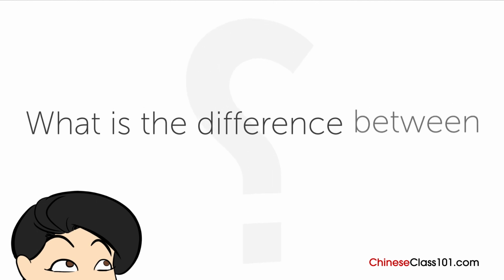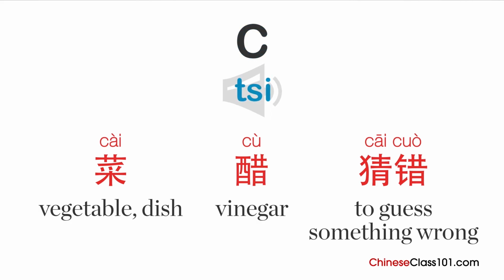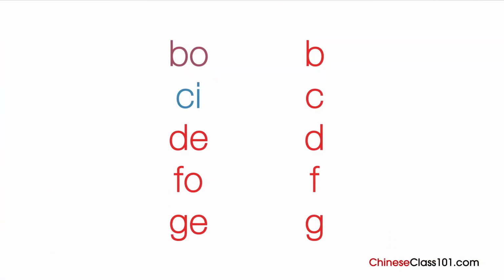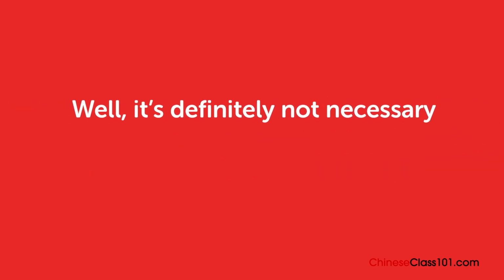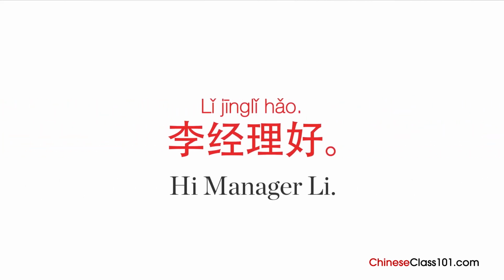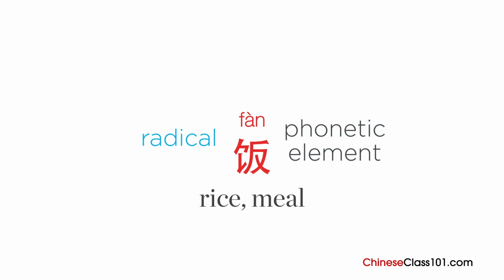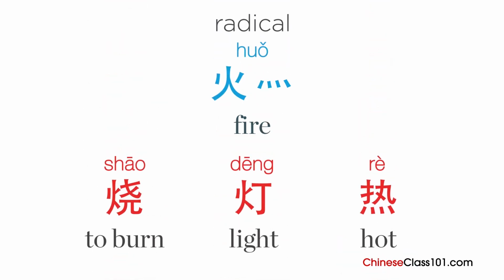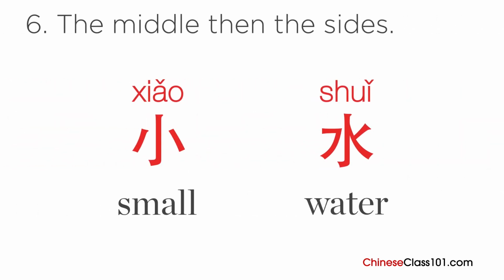Sound Like A Chinese Native in 35 Minutes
If you don't understand much Chinese and want to be able to understand and speak it, this video is made for you because we will help you improving your Chinese skills and progress in your Chinese studies.